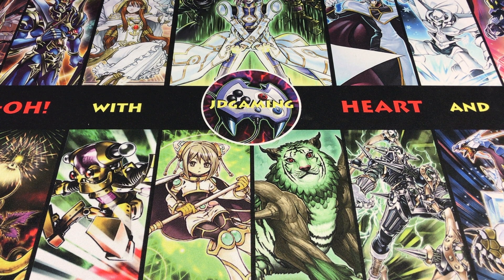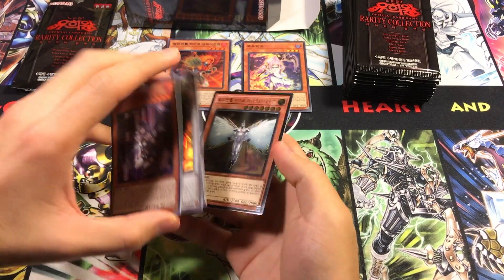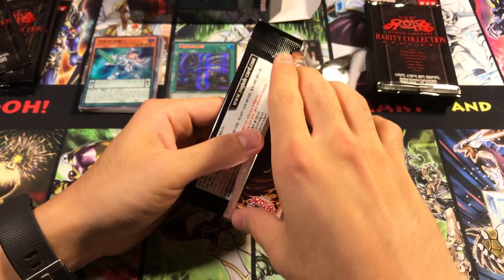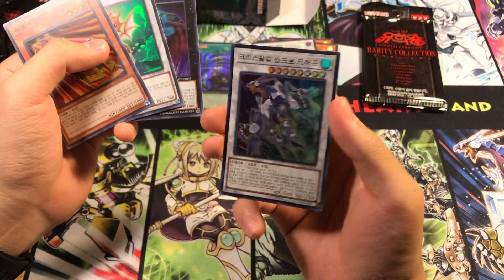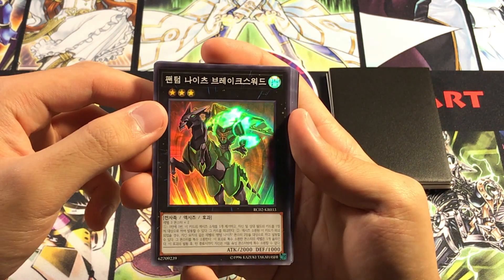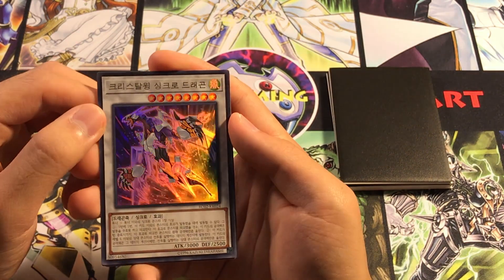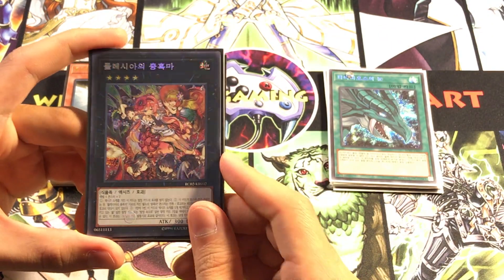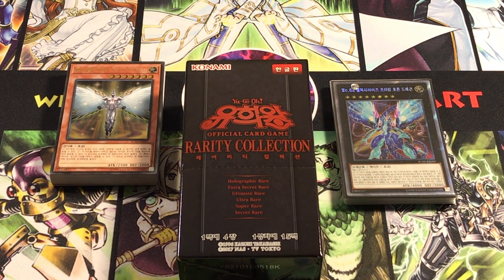Yu-Gi-Oh! The Rarity Collection 2 | OCG 20th Anniversary Box Opening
Ultimate, Holographic (Ghost), and EXTRA Secret Rares in an all-foil set? The Yu-Gi-Oh! OCG knows how to make a 20th Anniversary Reprint celebration! The Official Card Game's exclusive Rarity Collection is back with some amazing cards, and to be completely honest I'm surprised that the TCG actually got a majority of these reprints on the last few sets! We may have received Ash Blossom & Joyous Spring in Shadows in Valhalla and Gamaciel the Sea Turtle Kaiju in Battles of Legend: Relentless Revenge, but how about a single set that has it all?